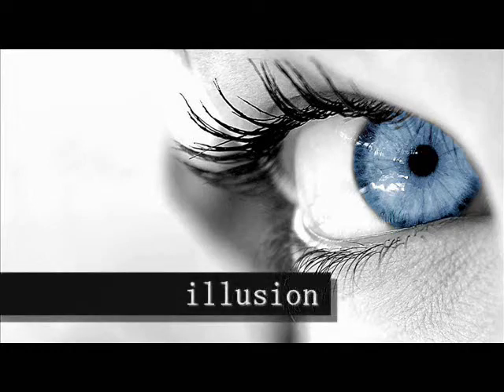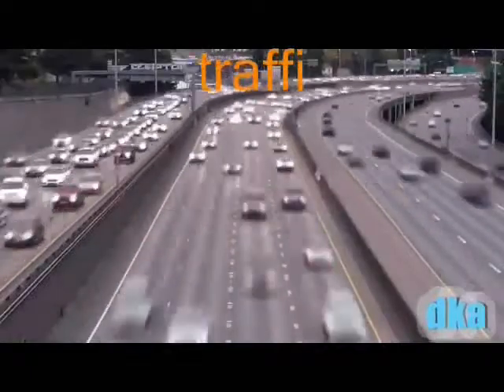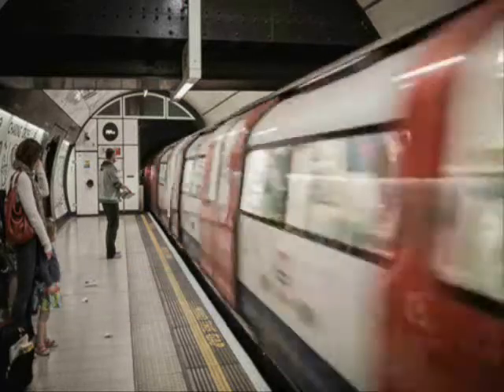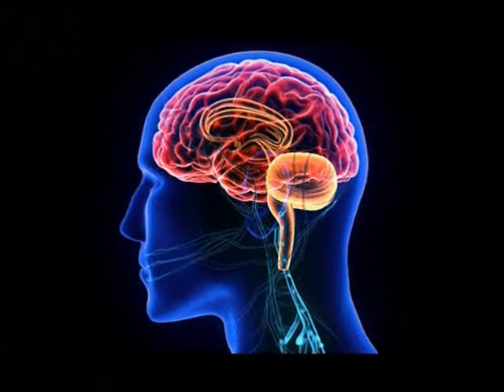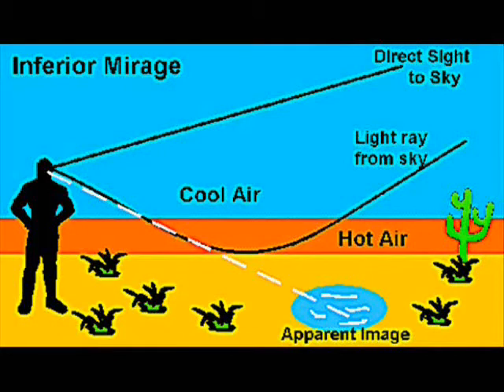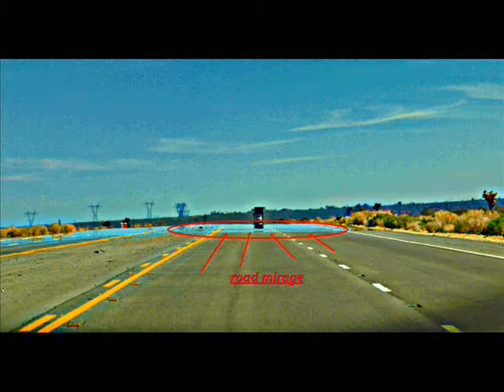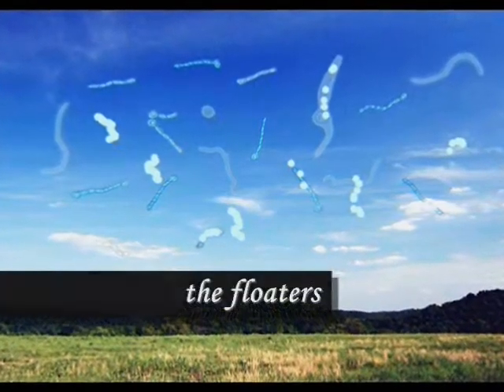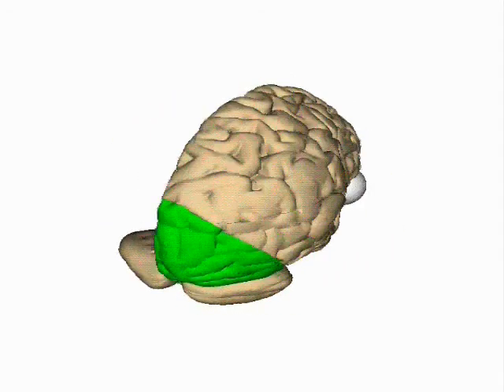illusions in our daily life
There are some optical illusions which we encounter daily. Some of them blow our mind and are difficult to understand. This is basically a  mental phenomena and depends on thinking  capacity of  our mind